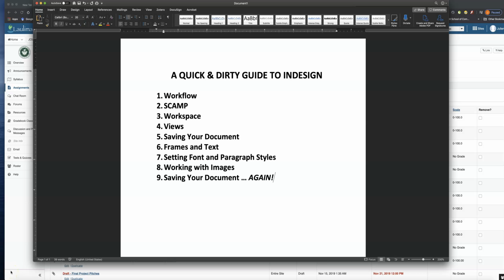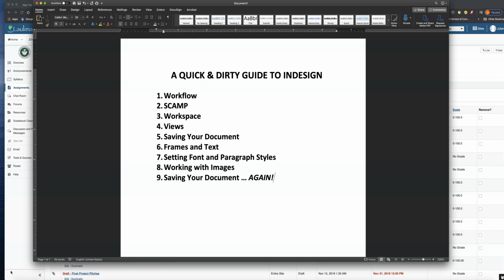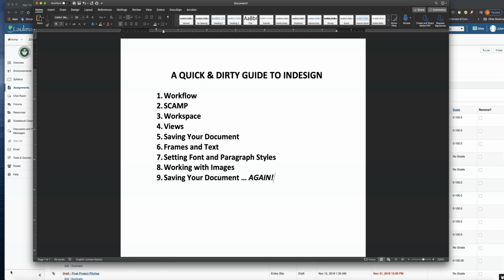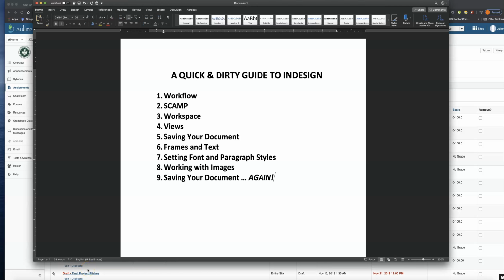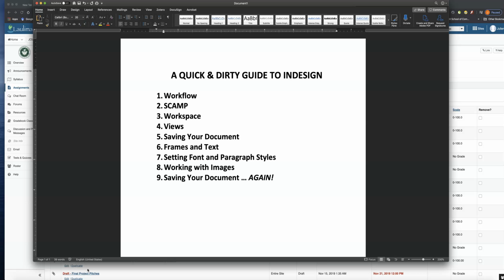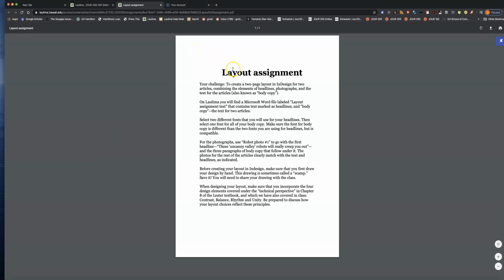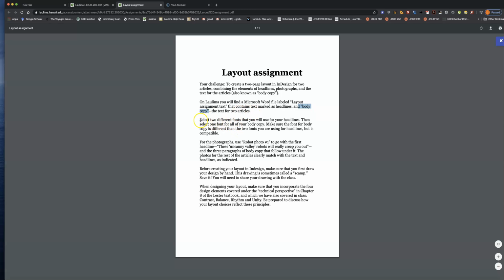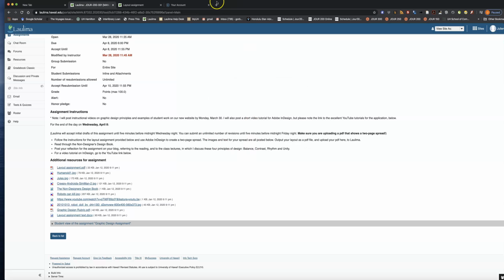InDesign Tutorial Introduction: The Assignment